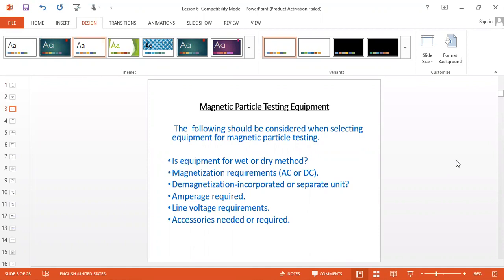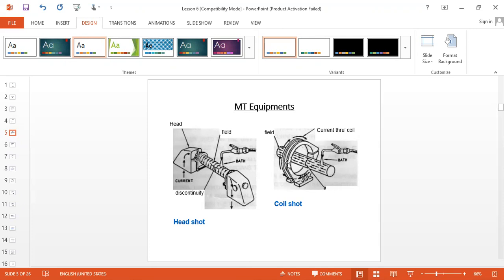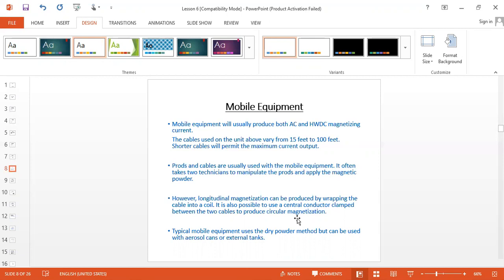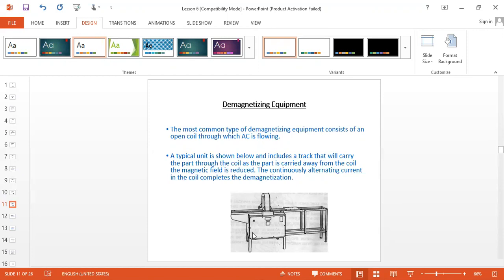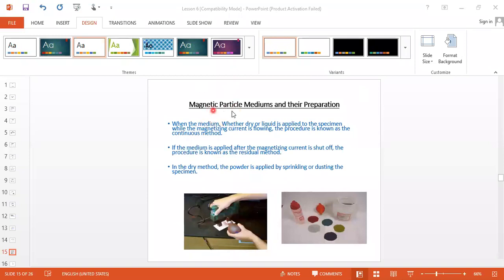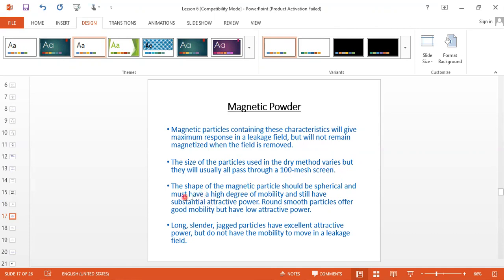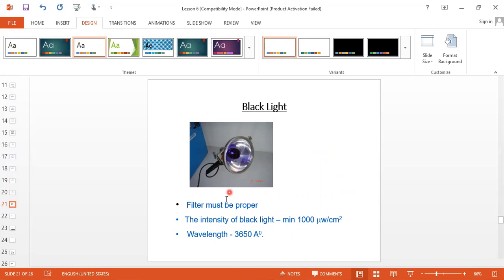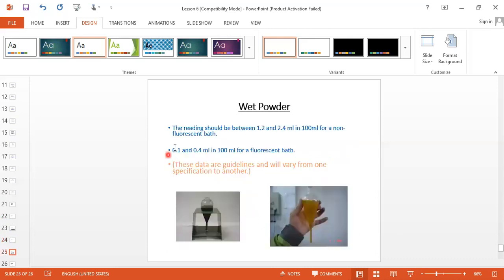MT Level II 2 Magnetic Particle Testing Equipment Lesson 6